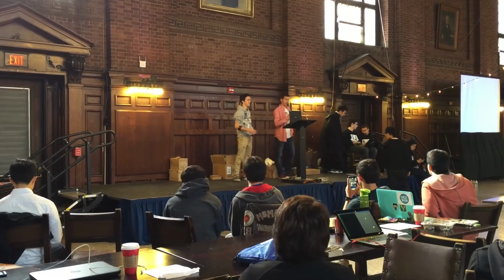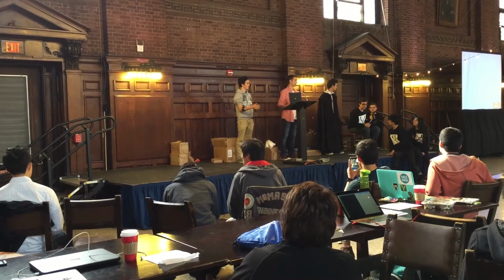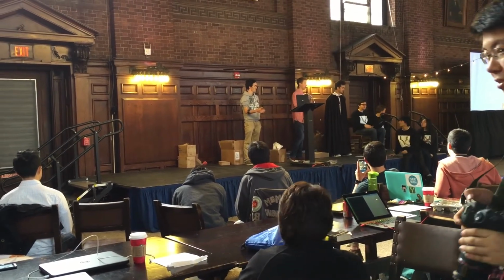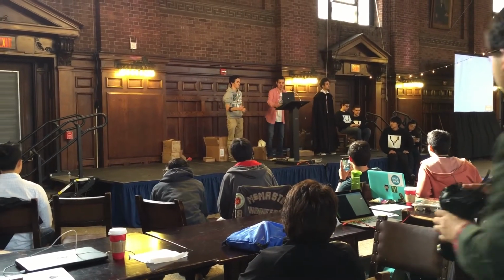McMaster University@YHack 2014: Maestro (4th-8th)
Congrats to another duo from HackItMac. Niko Savas & Joe Crozier for placing 4th-8th at Y-Hack. McMaster is killing it!